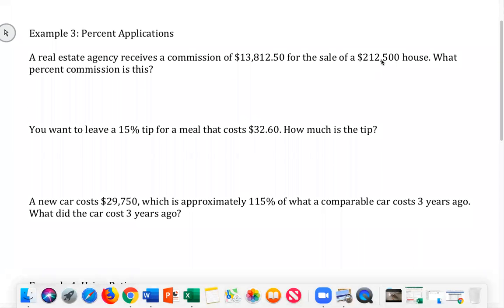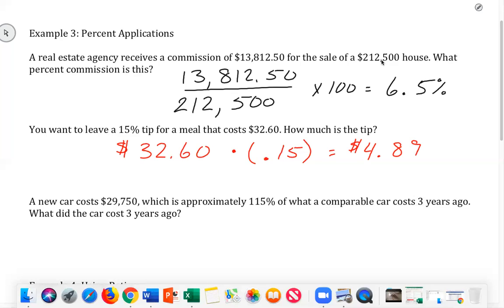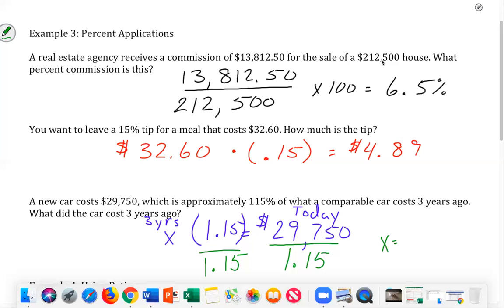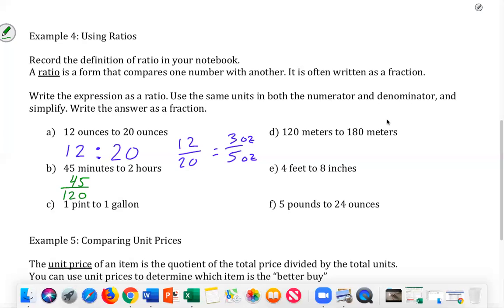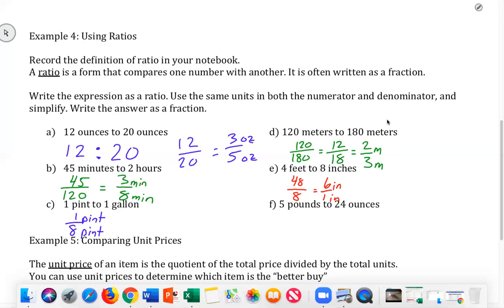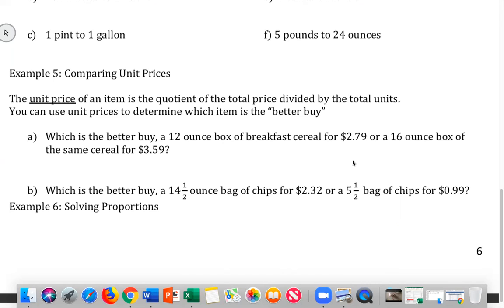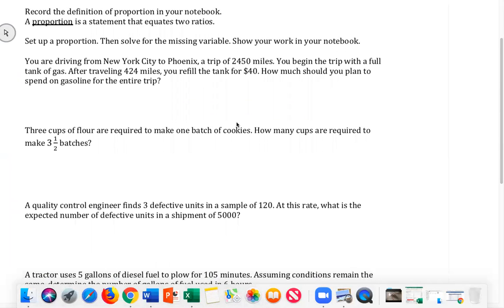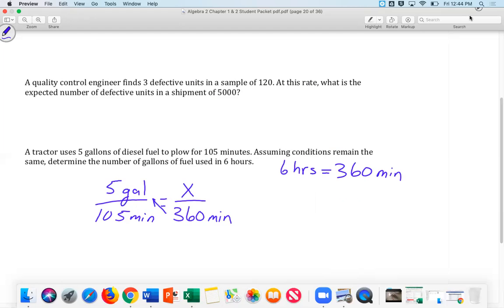H Algebra II Chapter 2 Section 2 Linear Equations and Problem Solving Part 2